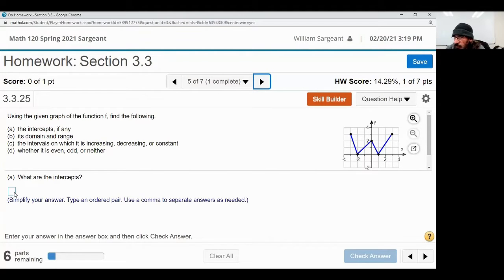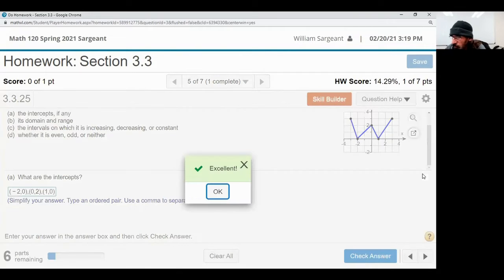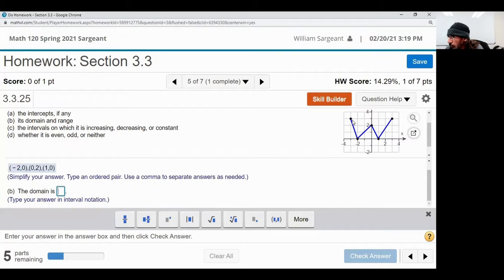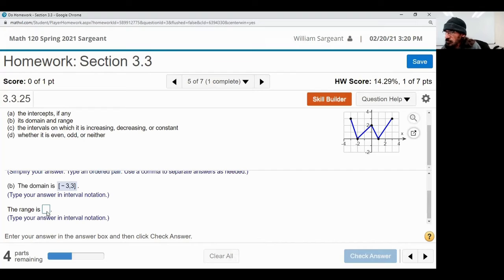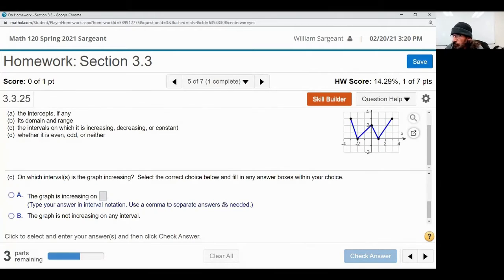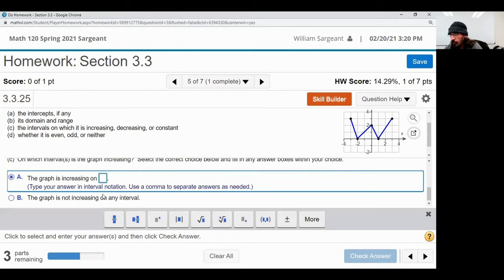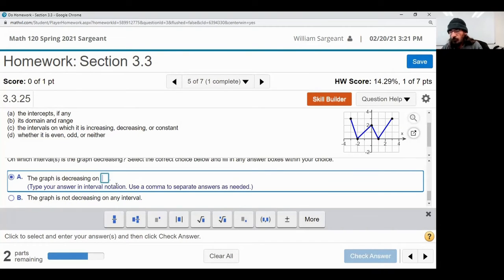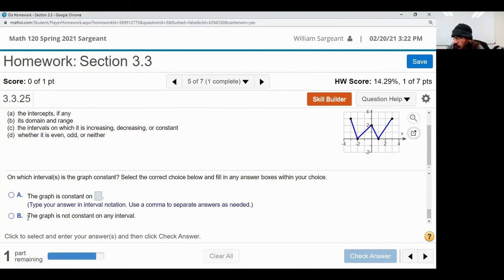x-Intervals Where a Function is Decreasing, Increasing or Constant